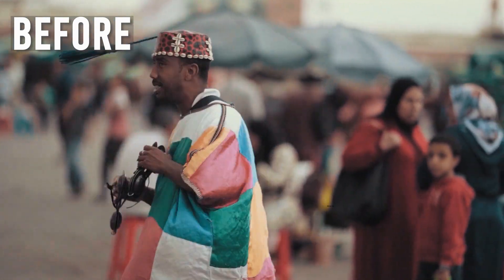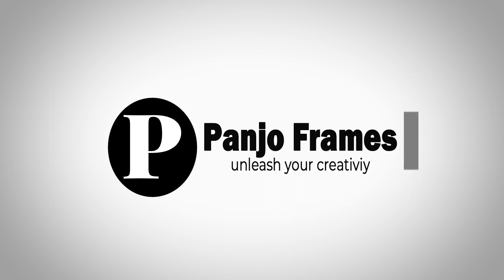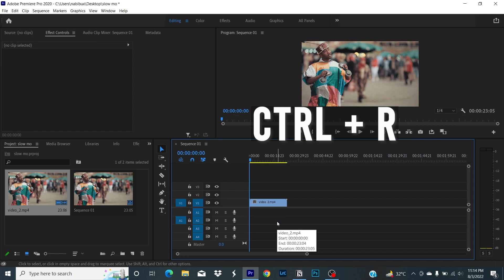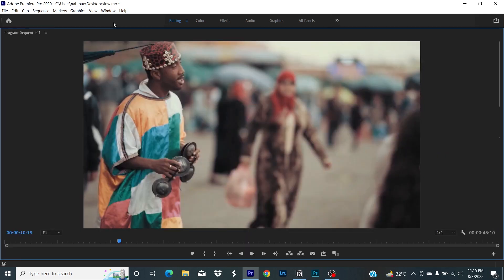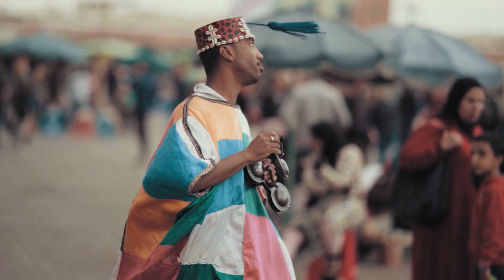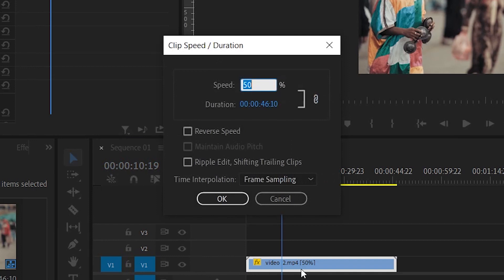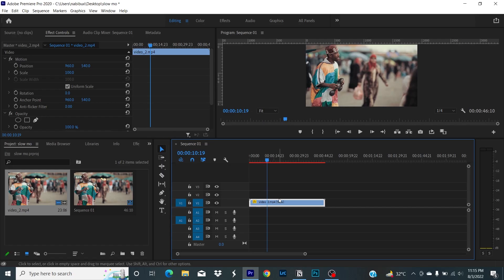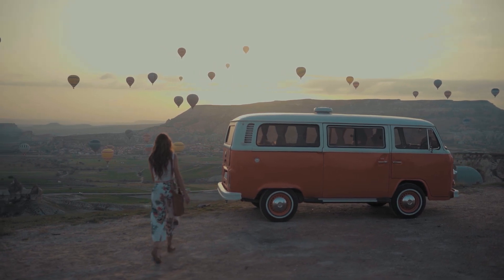SMOOTH SLOW MOTION in PREMIERE PRO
This is a really quick and easy tutorial to apply smooth slow-motion effects in premiere pro. In this tutorial, we're gonna use OPTICAL FLOW TEMPORAL INTERPOLATION.

Hey! There welcome to PANJO FRAMES. We upload PREMIERE PRO'S TUTORIALS every day. We provide free assets that help you to edit your videos more efficiently.

Artist: Victoriya
Title: Two Years